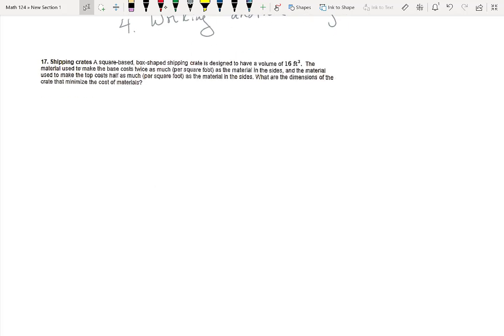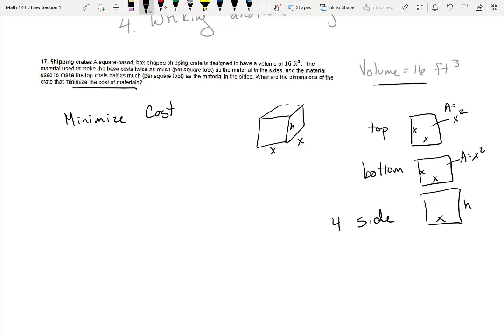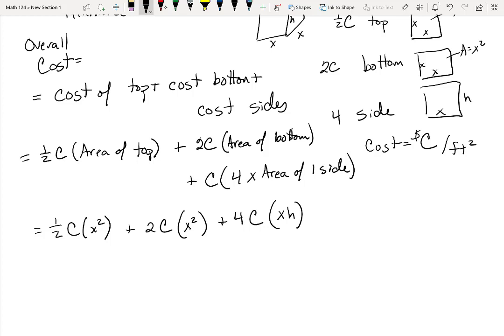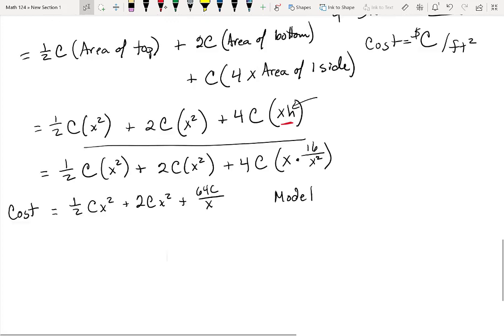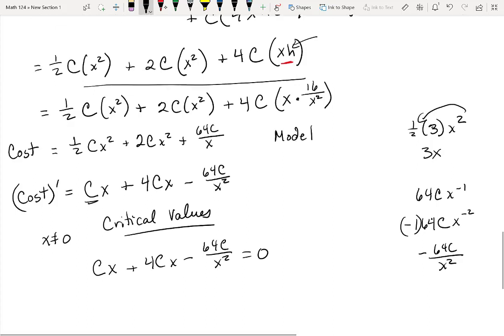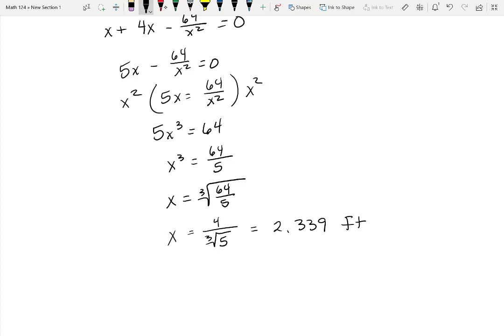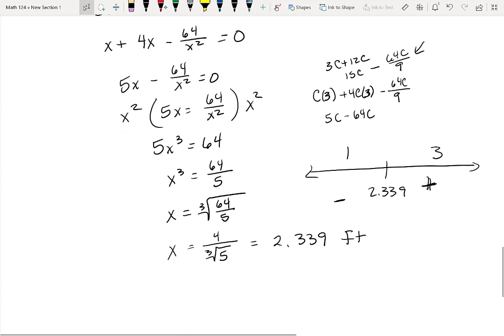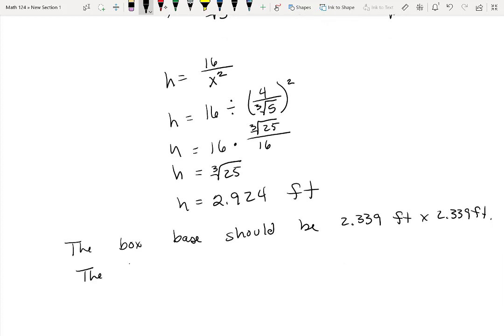Optimization Lecture 3